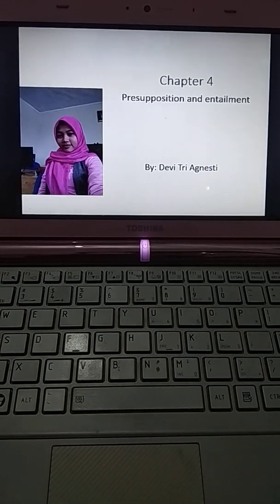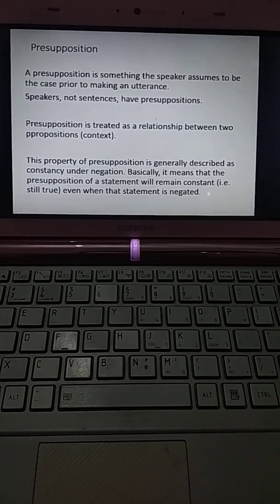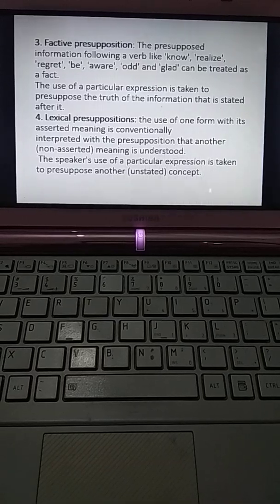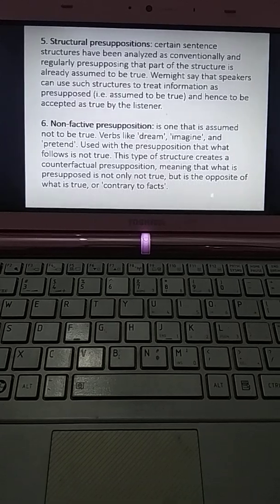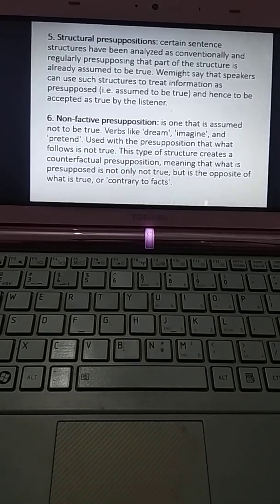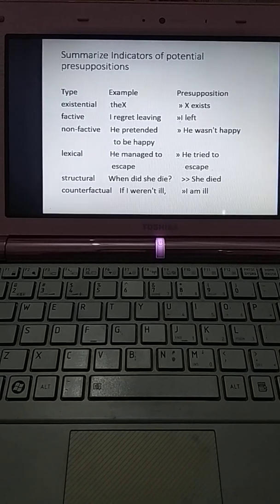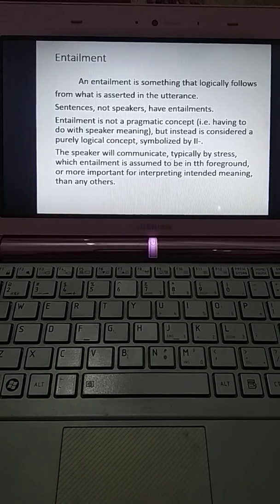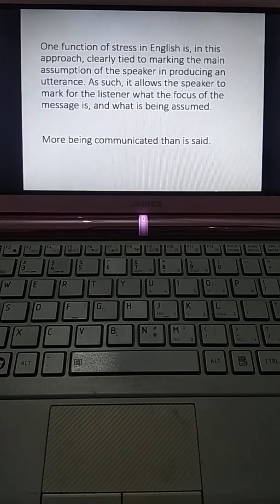Presupposition and entailment Presentation